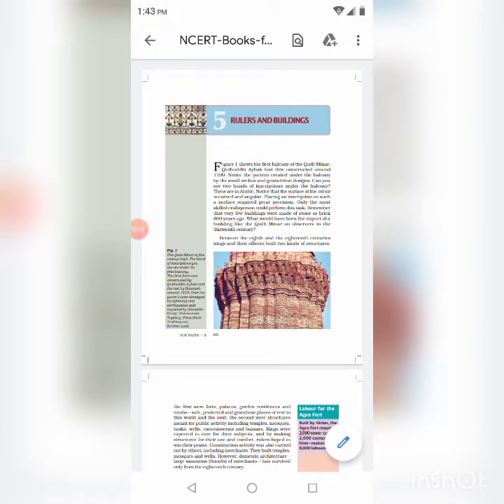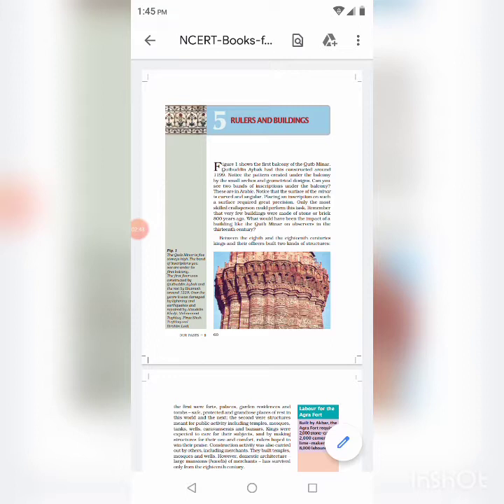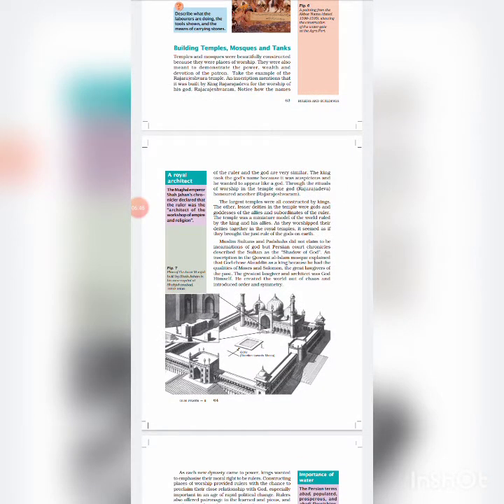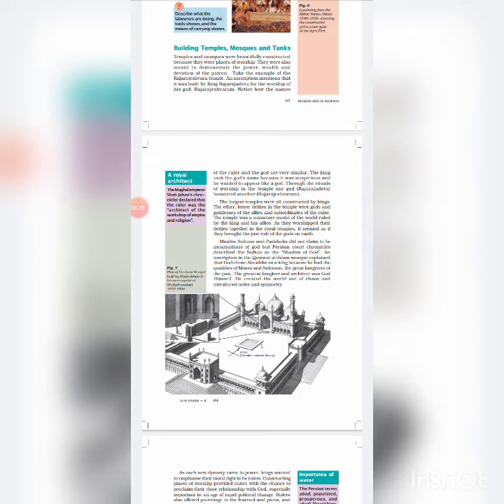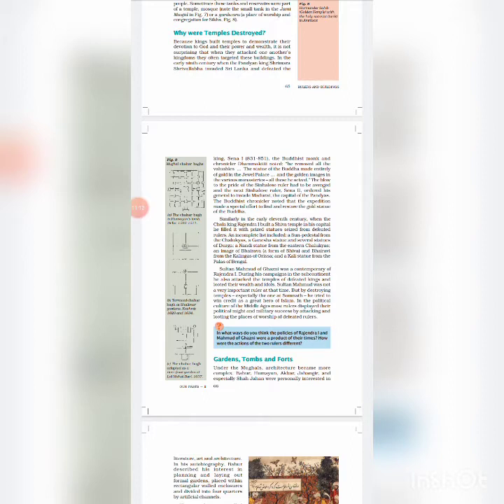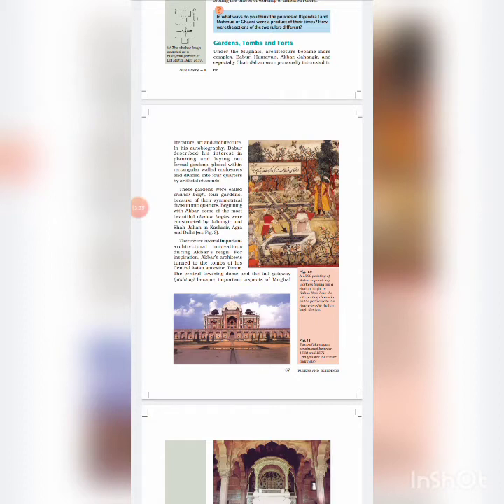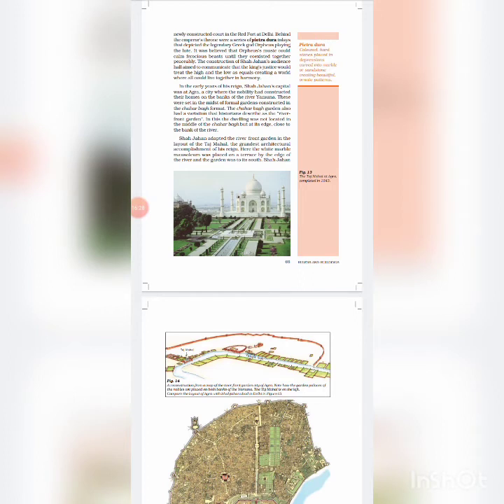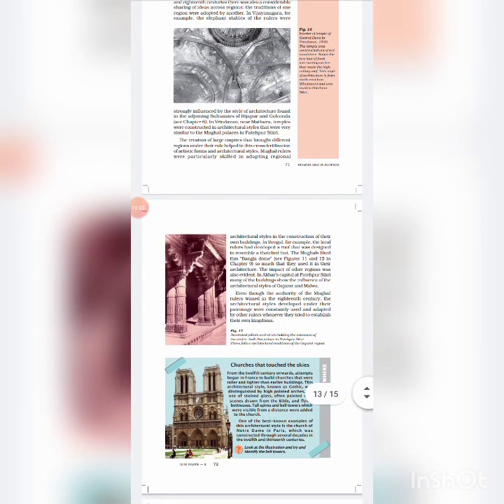Class 7 Social Science History Ch 5 Rulers and Buildings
In this video student are able to understand about the Rulers and Buildings.